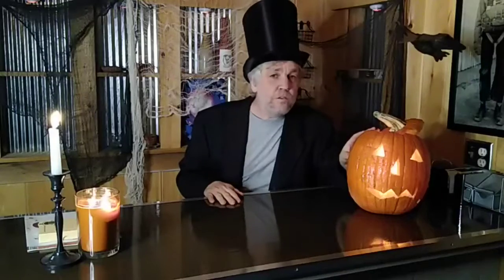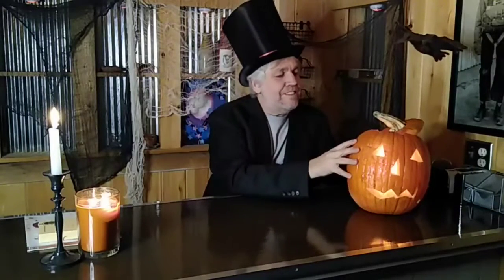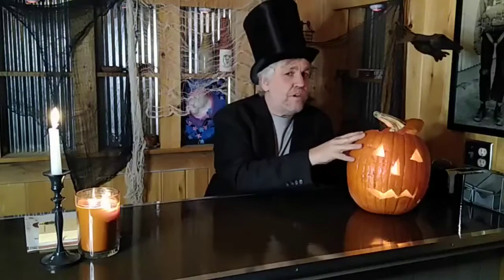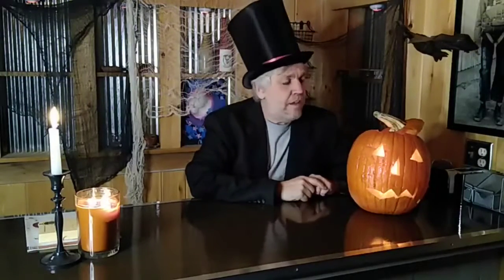A Frozen Carved Pumpkin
A little Halloween in February!